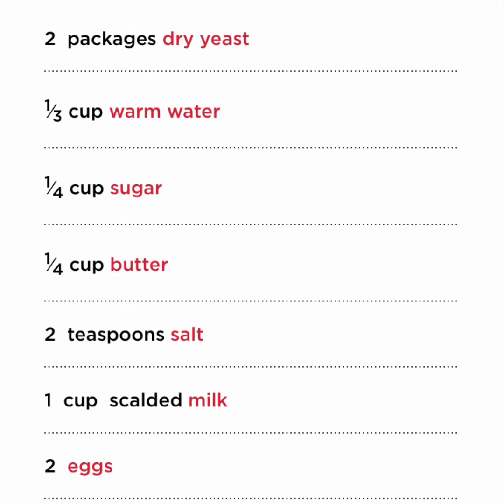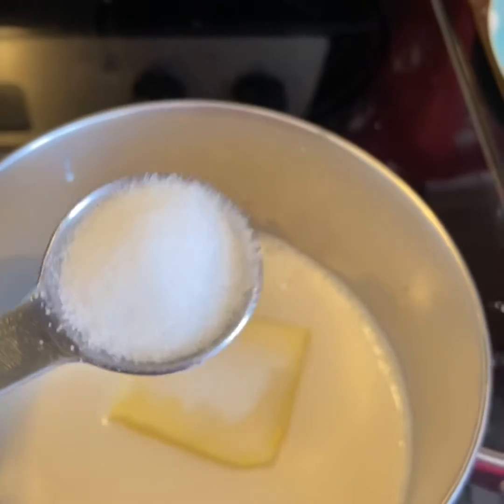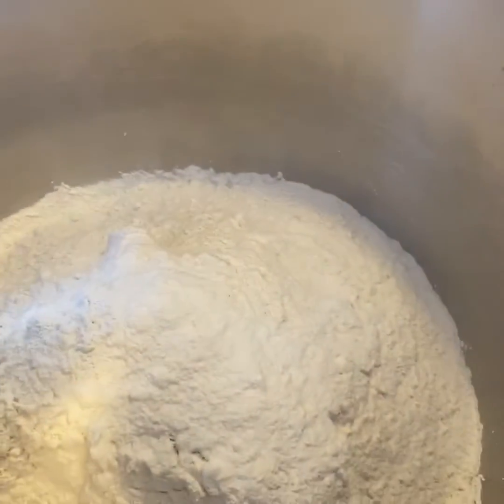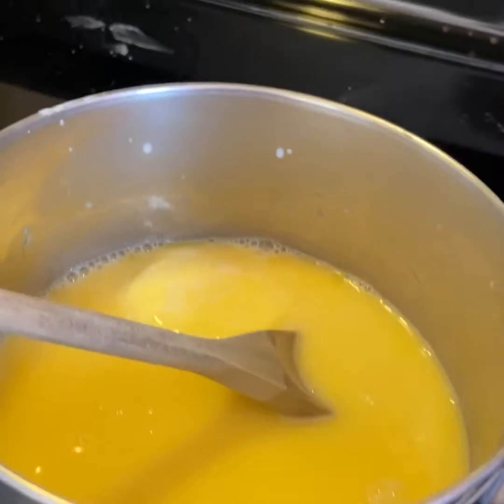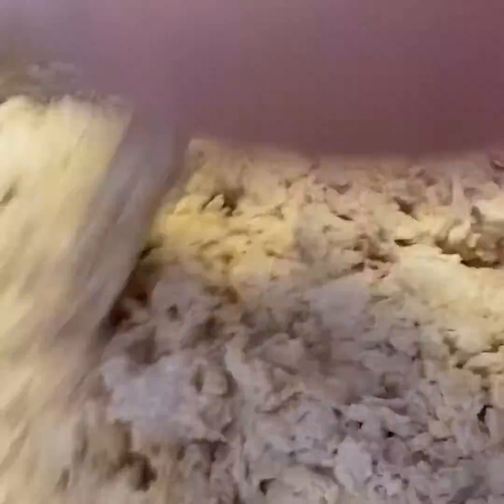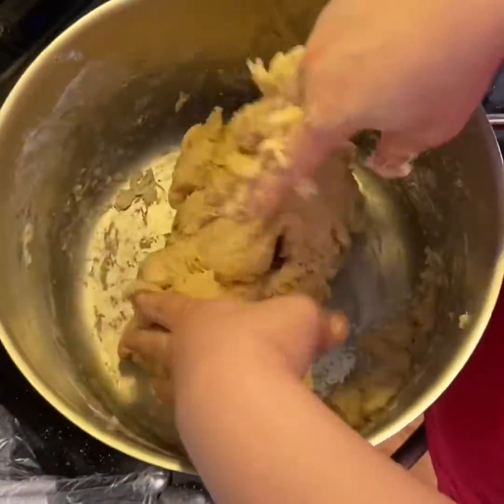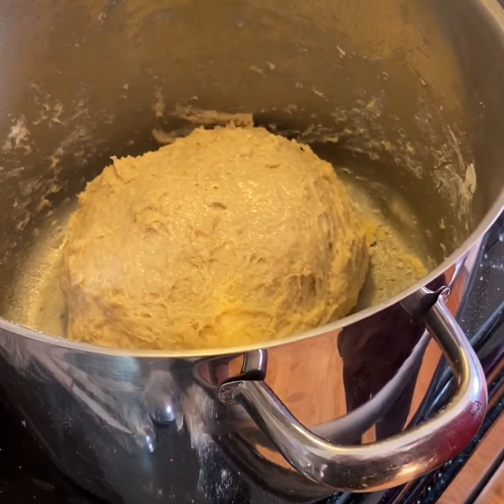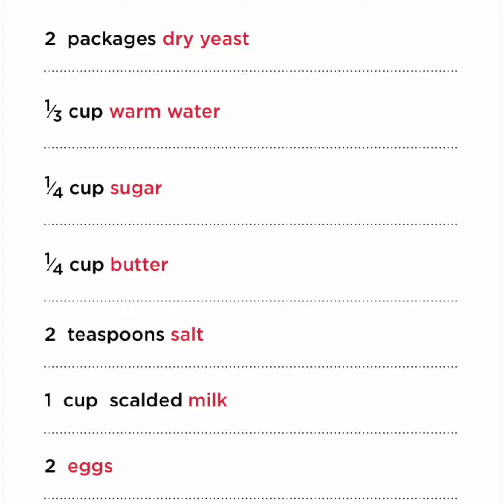Best Hot Rolls Ever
You will be the hot of all gatherings & sinners if you make these rolls!